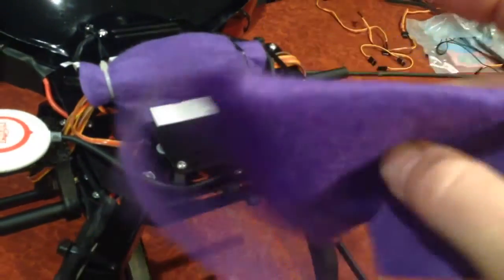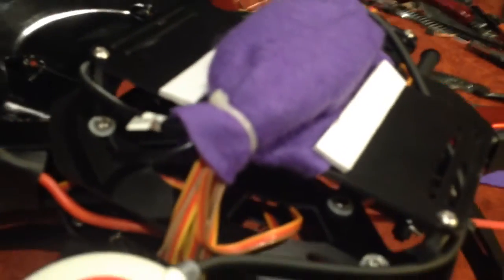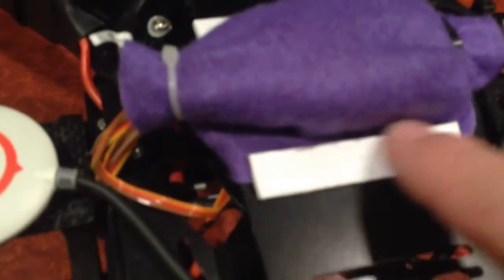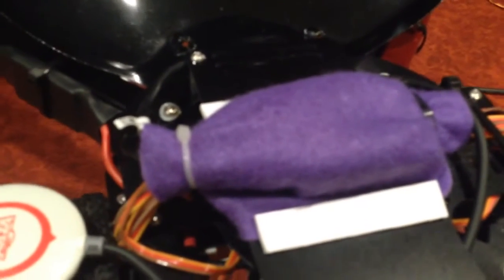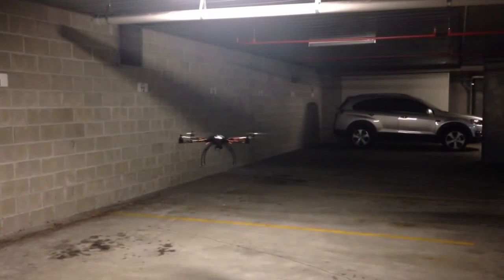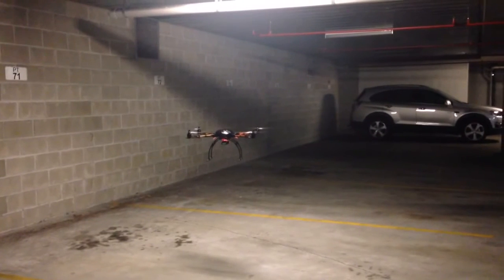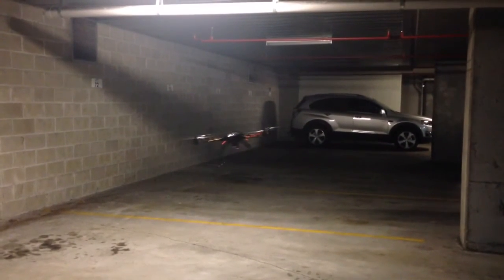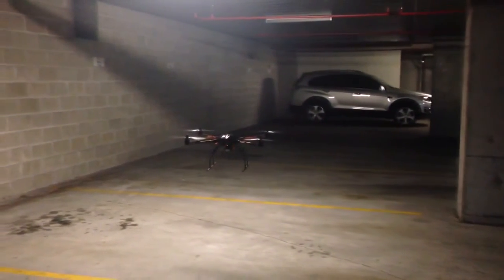Shielding the Naza M Lite against light and wind.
This is the most accurate I have the Naza unit performing in Altitude hold.